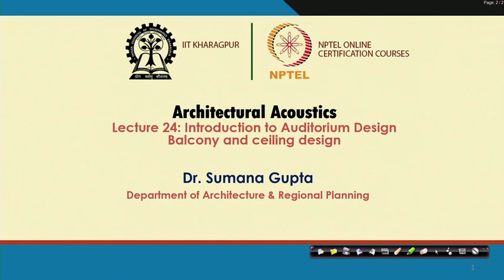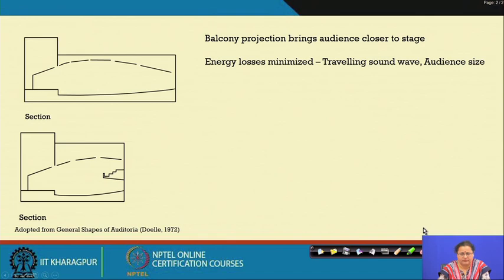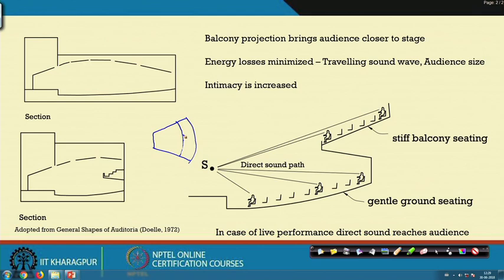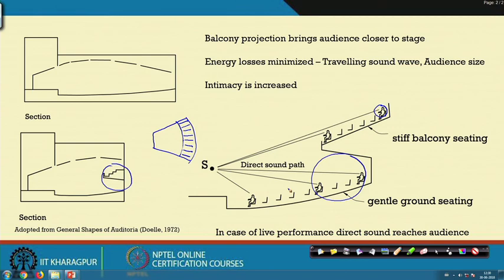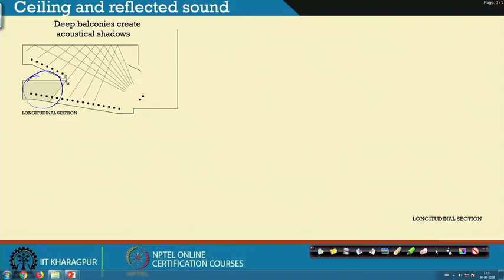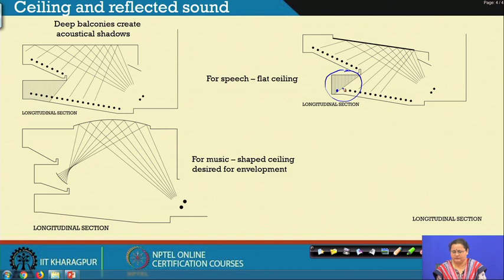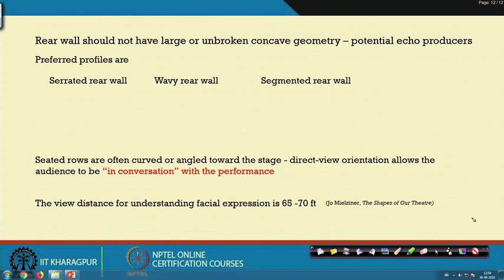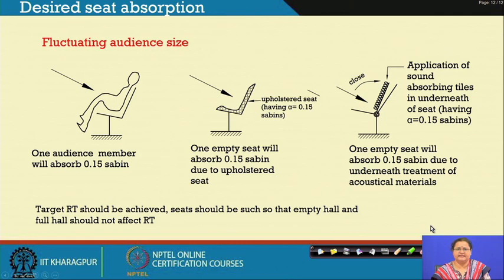Lecture 24 : Introduction to Auditorium Design, Balcony and Ceiling Design